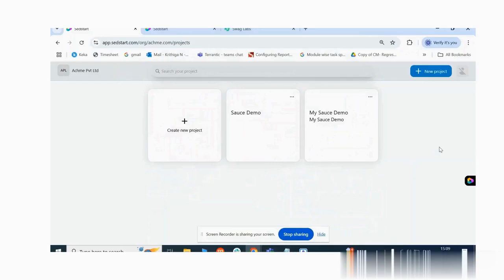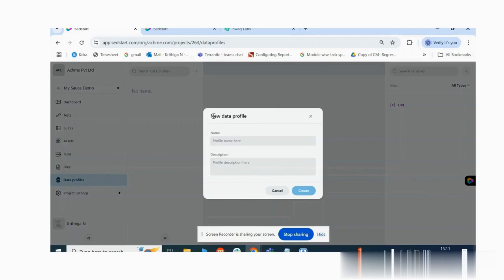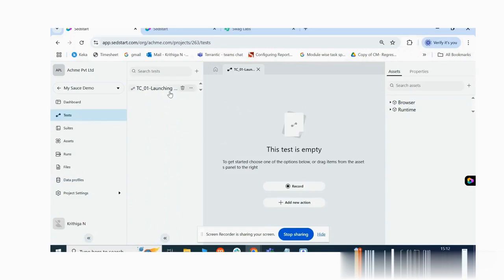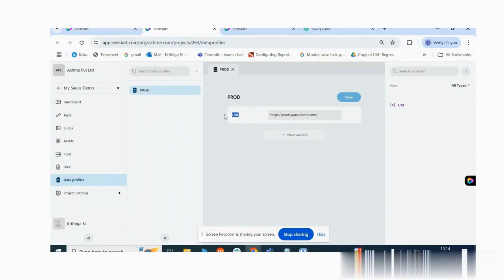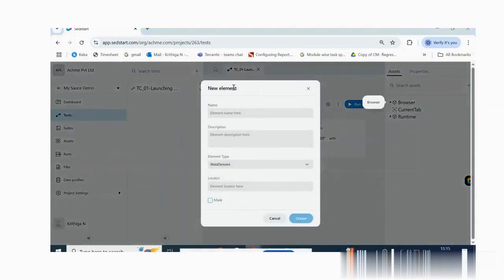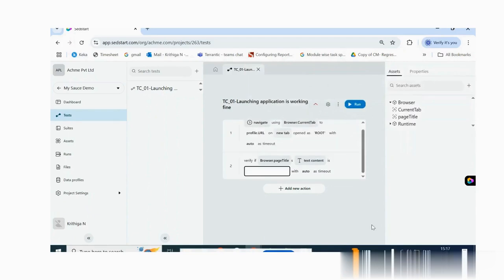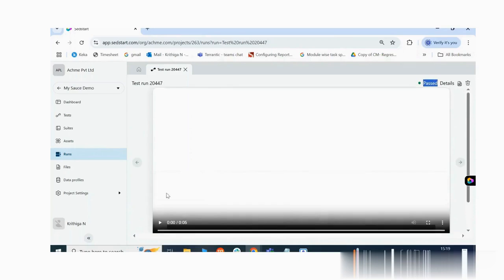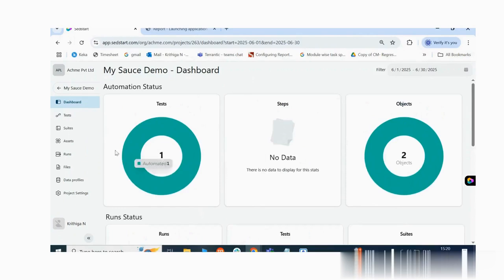How to Automate Your First Test in Setstart | Data Profiles, Variables & Test Execution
In this tutorial, we walk you through how to automate your first test in Sedstart — step by step!

You'll learn how to:
✅ Create Data Profiles (e.g., prod, QA, staging)
✅ Add Variables (like URL, username, password) to your profiles
✅ Use profile variables inside your test actions
✅ Set up a Navigate action using browser.current tab
✅ Create a web element and verify the page title
✅ Run your test on Chrome and view results with video playback

By the end of this video, your test will automatically navigate to your application and verify the page title — all using the profile variables you configured.